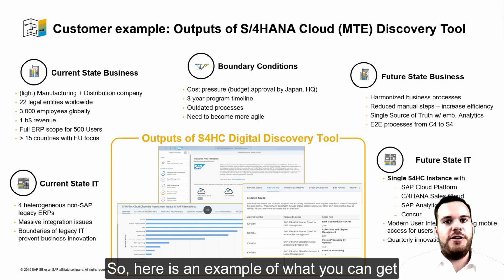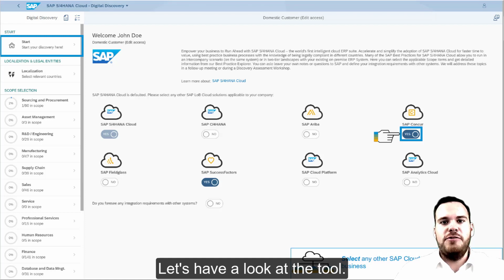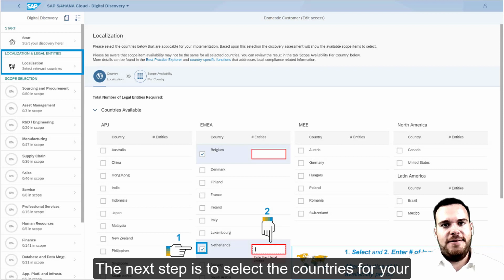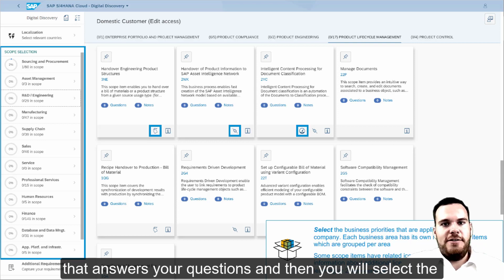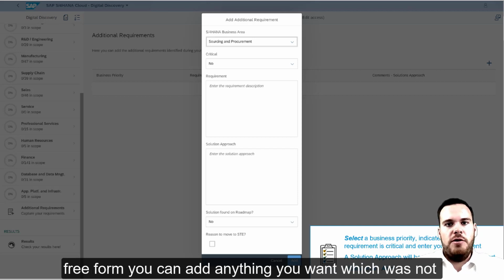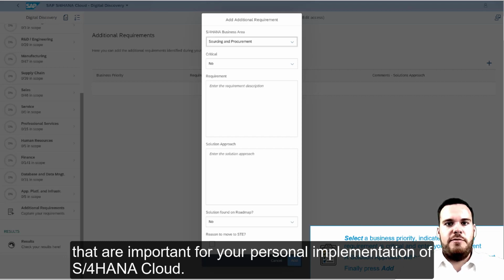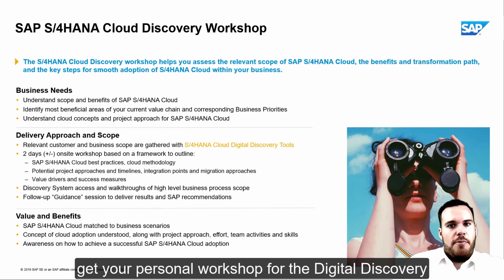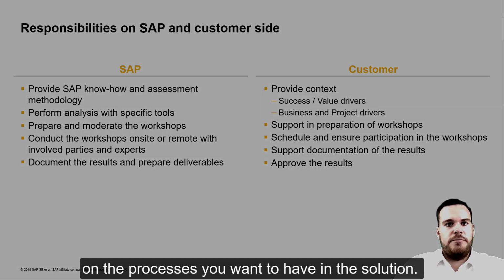Digital Discovery Assessment for SAP S/4HANA Cloud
The Digital Discovery Assessment (DDA) is an important tool from SAP that is often used by SAP Presales to evaluate if S/4HANA Cloud is a good fit for your organization's business priorities. DDA can also be used when evaluating a multi-country roll-out as it keeps you informed about the relevant scope items, benefits, transformation paths and key steps for smooth adoption of the SAP S/4HANA Cloud solution.